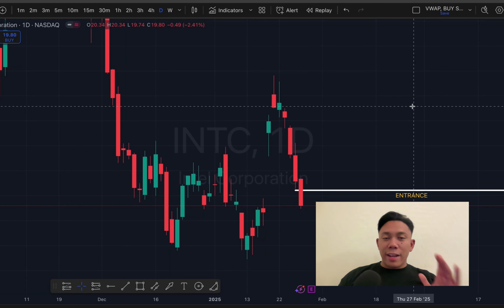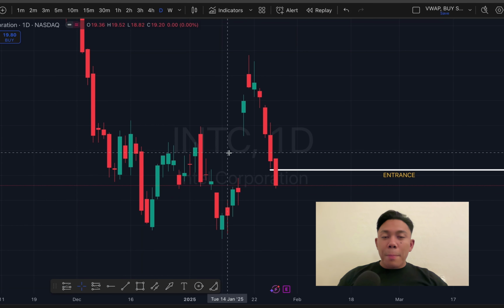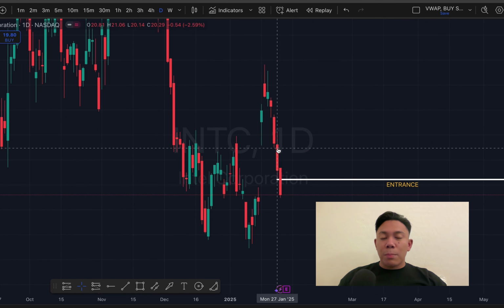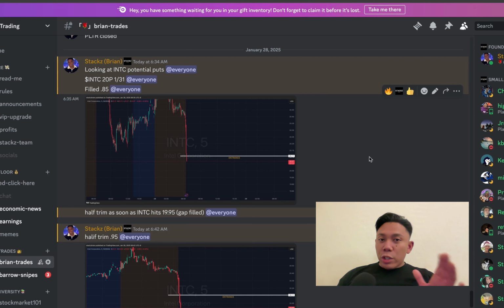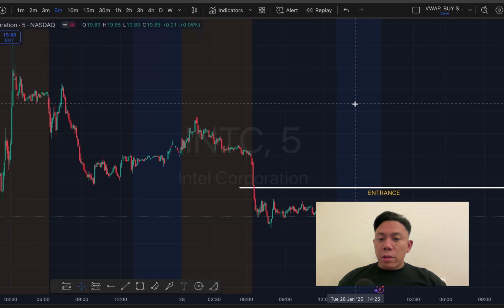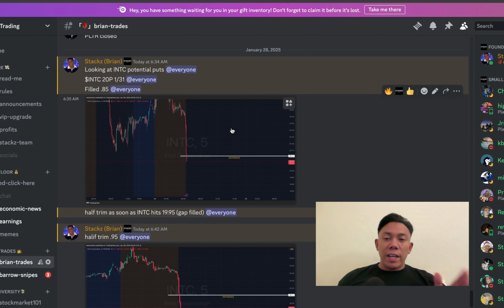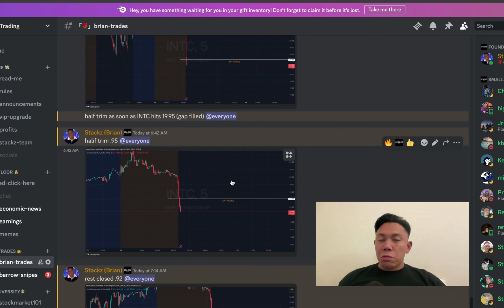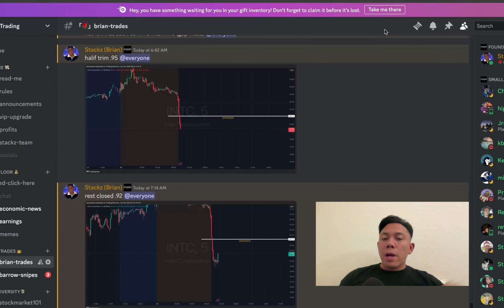INSANE PROFIT: SHARP Gain on Intel 🔥🚨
For 2025, I show every trade I take regardless if it is a win or loss.
Posted.
1/28/25
$INTC (Intel) Calls $85 to $95 a contract

Links:
My Discord Trading Group

You should not treat any opinion expressed on this Youtube channel as a specific inducement to make a particular investment or follow a particular strategy, but only as an expression of opinion. Opinions expressed are based upon information considered reliable, but this Youtube channel does not warrant its completeness or accuracy, and it should not be relied upon as such. This Youtube channel is not under any obligation to update or correct any information provided in these videos. Statements and opinions are subject to change without notice. No compensation is received by this Youtube channel for the opinions expressed.

Past performance is not indicative of future results. This Youtube channel does not guarantee any specific outcome or profit. You should be aware of the real risk of loss in following any strategy or investment discussed on this Youtube channel. Strategies or investments discussed may fluctuate in price or value. Investors may get back less than invested. Investments or strategies mentioned on this Youtube channel may not be suitable for you. This material does not take into account your particular investment objectives, financial situation or needs and is not intended as recommendations appropriate for you. You must make an independent decision regarding investments or strategies mentioned on this Youtube channel. Before acting on information on this Youtube channel, you should consider whether it is suitable for your particular circumstances and strongly consider seeking advice from your own financial or investment adviser.